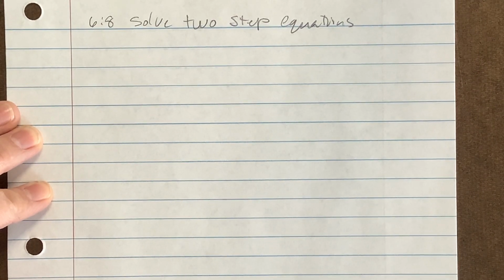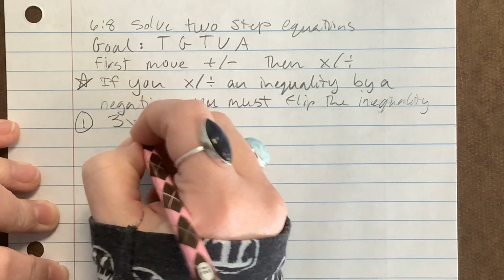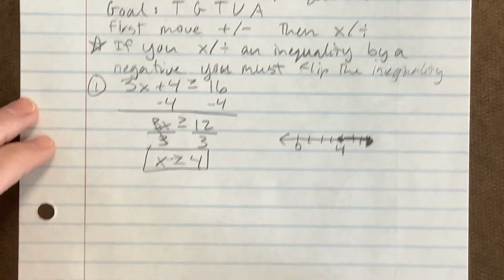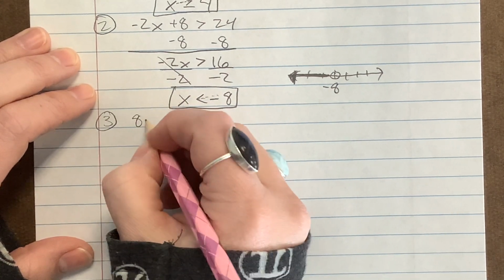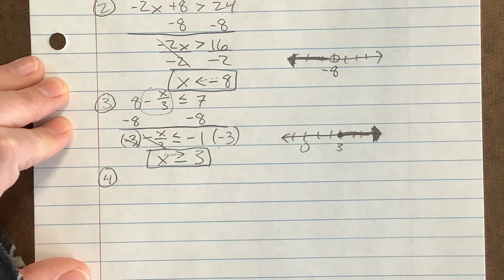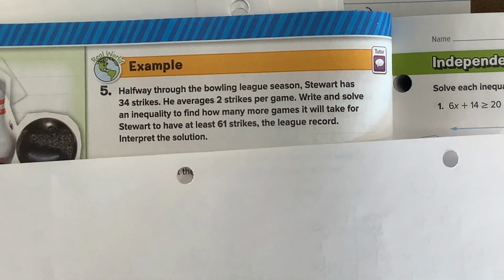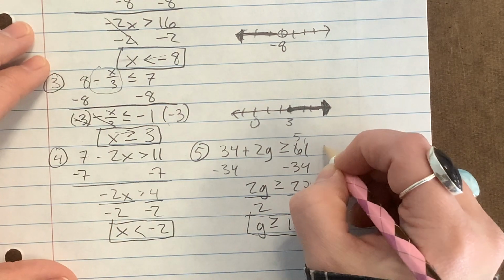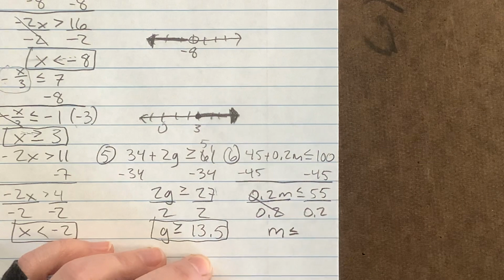6:8 Solve Two Step Inequalities